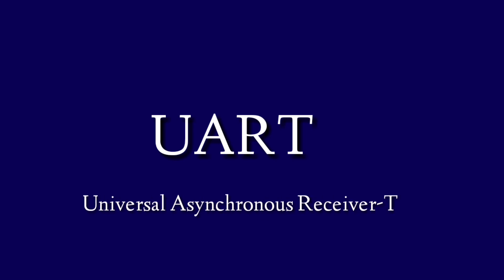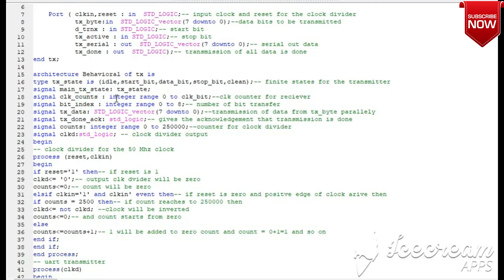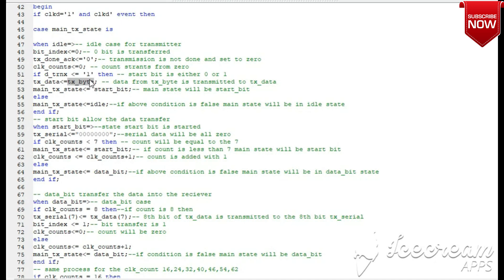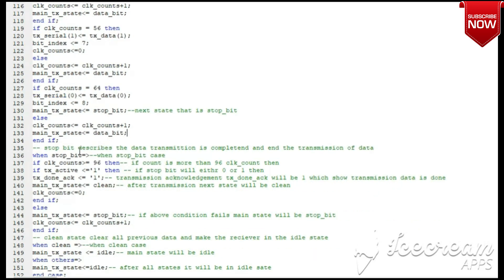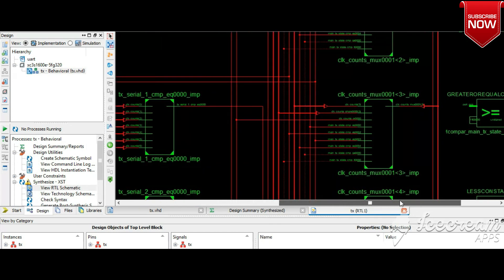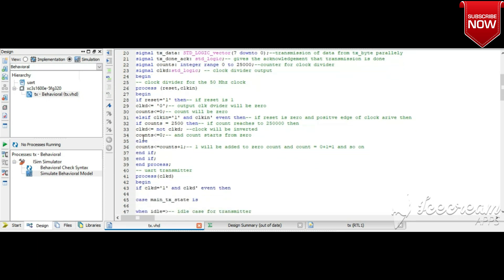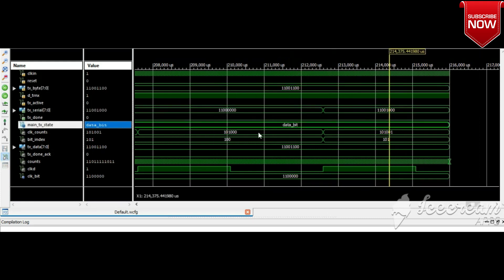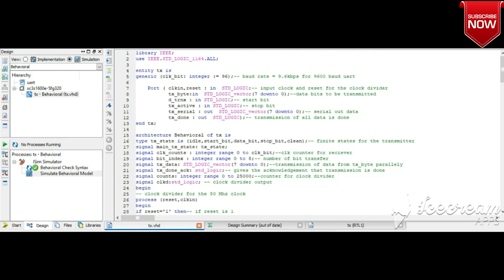UART | FSM Based | Clock Divider Based | Nation Innovation | B.Tech Final Year Project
Project Name:- UART -Universal Asynchronous Receiver Transmitter

➡️Keep Supporting🙏